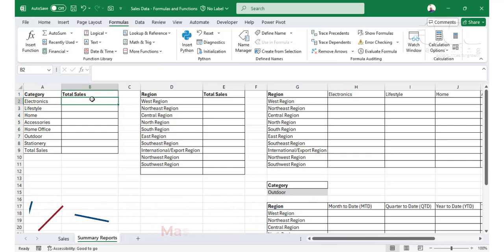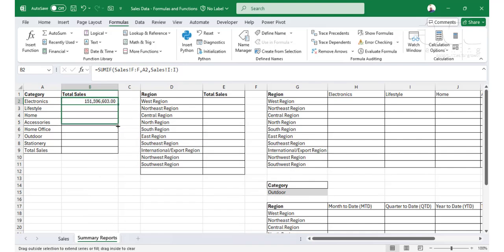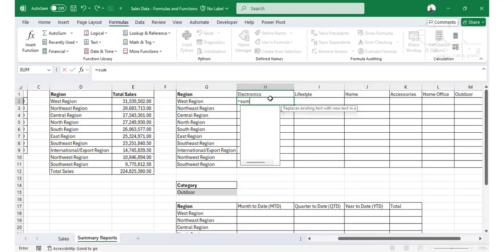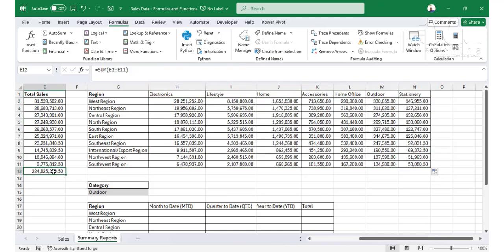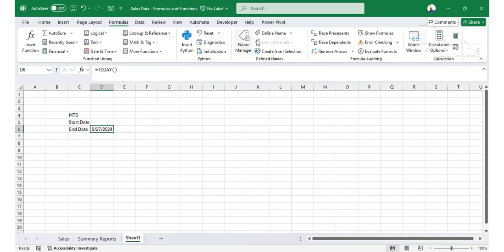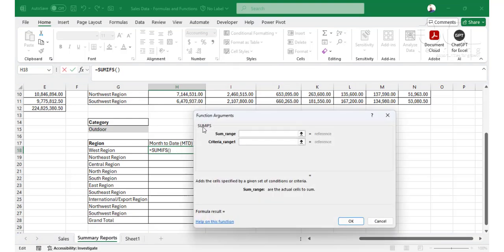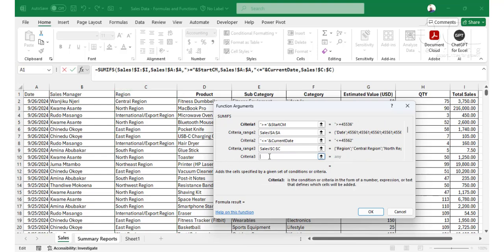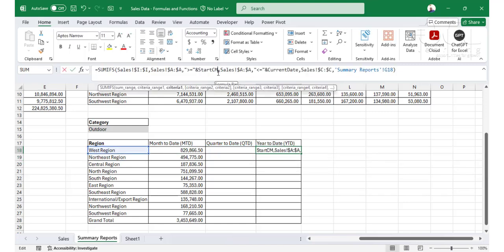Master SUMIF & SUMIFS to generate YTD and MTD Sales in Minutes: Supercharge Your Excel Skills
🚀 Master SUMIF & SUMIFS in Minutes!
Learn how to master the SUMIF and SUMIFS functions in Excel to easily sum data based on conditions! Whether you're dealing with single 🎯 or multiple criteria 📊, this step-by-step tutorial will help you supercharge your data analysis skills. Perfect for beginners and pros 👩‍💻👨‍💻 looking to save time ⏳ and work smarter in Excel. Watch now and start simplifying your spreadsheets! 📈✨
Generate YTD and MTD Sales reports in minutes.